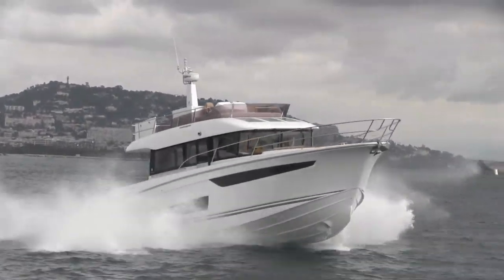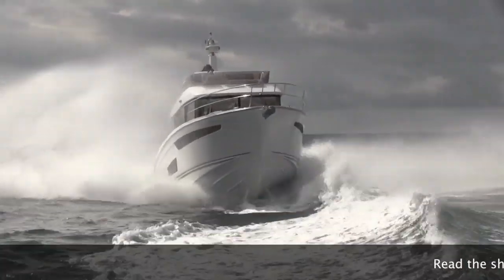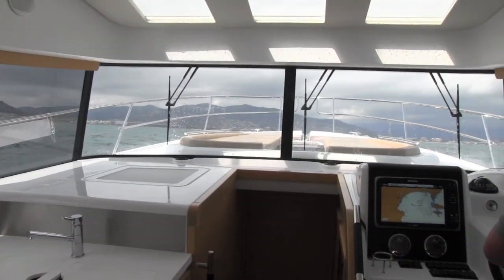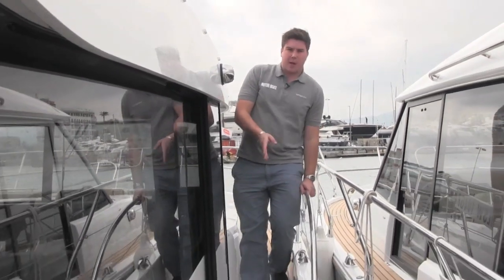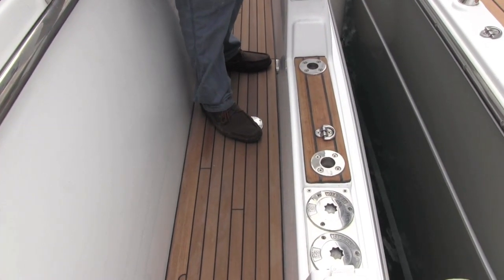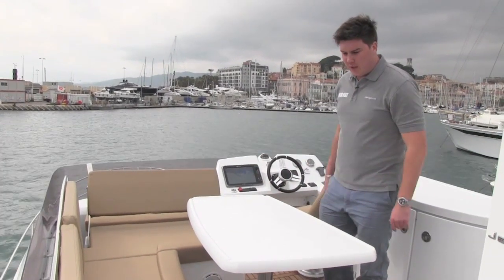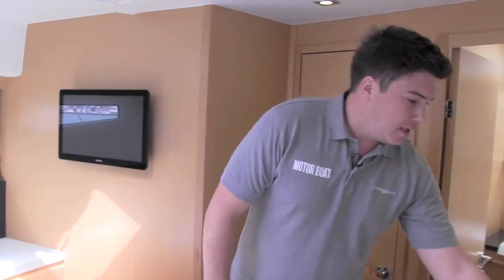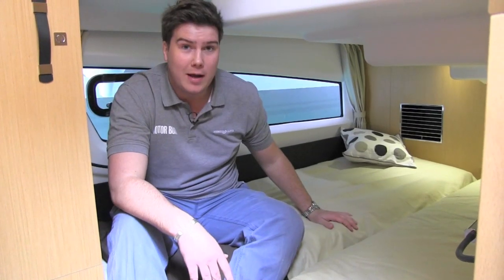Jeanneau Velasco 43 from Motor Boat & Yachting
Boat report on the Jeanneau Velasco 43, part of our Stars of Southampton special featured in the November 2013 issue of Motor Boat & Yachting. Make sure you pick up the magazine for the full show report.